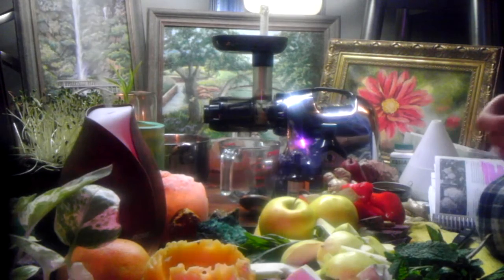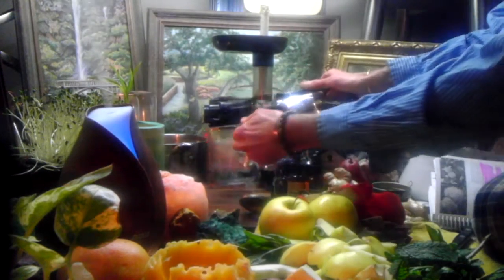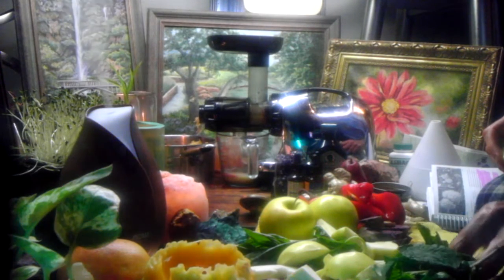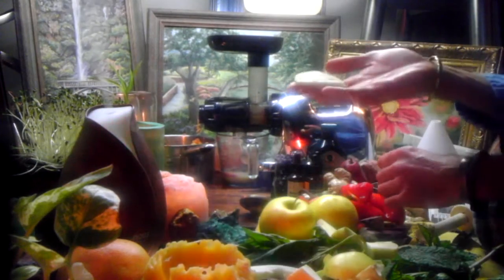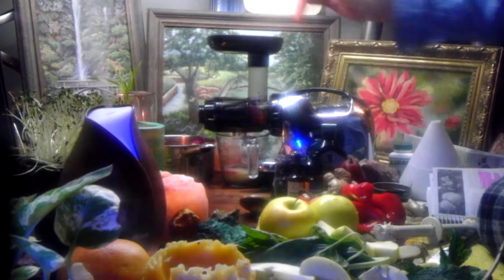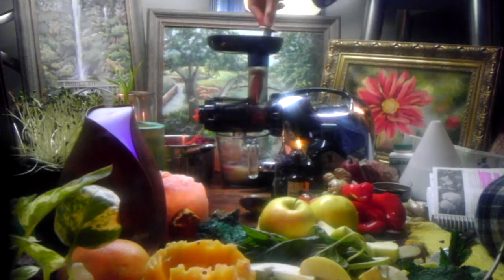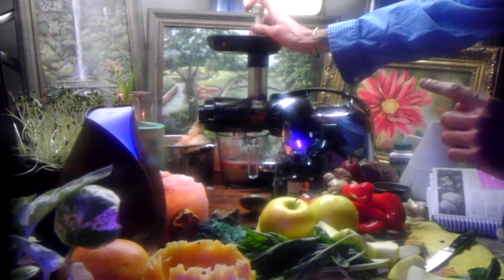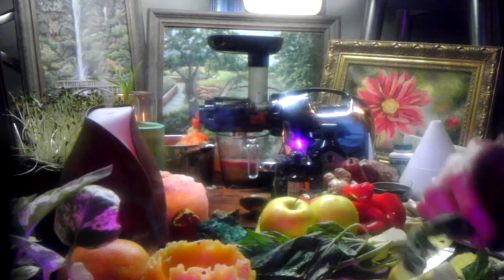Juicing for EXTREME IMMUNITY & For FIRE BODIES~ACIDIC/CANDIDA/, SICKNESS, CHEMTRAIL FLU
This is my  FAMOUS IMMUNITY BOOSTING BLEND!!! Watch this video right away, IF YOU ARE SICK, diseased, CHEM-TRAIL FLU, acidic, candida, ETC.  NOT a beginner juice, I am not a doctor, and none of the information in any of my videos is intended to treat, or diagnose. ALL of the information shared, is my own personal beliefs, factual research, views & opinions. This blend is an EXTREME juice blend, so this is not for someone who takes prescriptions, so check with your doctor before beginning to get healthy through natural means as often times many glorious plant based harmonious things, such as listed ingredients in this video will Interact with prescription medications which toxify the liver. Above all else common sense needs to prevail if you have a extreme ailment or issue, as many of the things mentioned in this video will in fact lessen many effects of man made synthesized/chemicals, DID you know that almost all prescriptions are based on natural plant based harmonious organic goodness, but they take something natural and synthesize it and toxify it all up. Prescriptions Drugs DO NOT HEAL, They ALL TOXIFY THE LIVER, EVERY SINGLE ONE OF THEM. We need to get BACK to nature and we need to learn to start juicing the glorious goodness provided to us naturally from nature organically. Learn to GROW much of this stuff yourself and just snip a little basil as you need it, When we chew the basil leaves this also acts as an immune stimulant and helps dispel congestion, and sore throats, very good for cough's as well, as Basil is an ingredient in many cough syrups. This blend is for hardcore ailments issues in the body, this is NOT for beginners, this for advanced stages of sickness and dis-ease after one has been detoxifying a while, and one may be having a healing reaction from such toxic chemotherapy, and radiation, that comes out of the body, often time toxins stored at bone level, all comes back out into the body about 5 to 6 years after "Medical Treatment". 95% of cancer is not Genetic, it is from TOXICITY, FREE RADICAL DAMAGE, Environmental pollutions, Chemtrail Toxins coming down from the atmosphere, Morgellons, Genetically Modified Foods (GMO's), Microwaved, Radiated, Canned, Processed, Packaged, "Preserved", Phthlalate Laden Plastic( ALL Plastic is) . This blend is for those extreme conditions where ToXINS need to be flushed rapidly, and the whole system needs to re-alkalize. This blend features CELERIAC, which is LOADED w Potassium and Magnesium and is an excellent immunity booster in it''s own right as this is how the celery was intended to be, it also alkalizes and BURNS FAT(watch my celeriac video to learn more) RED BELL PEPPER, Does it all(watch my video on that to, titled DNA repairing, bc the rbp is supreme healing) Basically the glorious bell adds the right touch of heat to the entire mix, and is loaded w phytonutrients that will work synergistically with all the other nutrients, it blends well w everything is what I am saying and it increases circulation throughout the whole body, and increases how fast other nutrients get there as well to be able to provide immediate relief. Basil is an immune stimulant( Watch my basil video) Oregano, what can I say, IT IS AN HERB that does it all, the oil that is extracted from the oregano through a fully masicating juicer, is Antiaging, powerful antiviral, antibacterial, antifungal, antiparasitic, anti-inflammatory, IMMUNE STIMULANT. Like I wrote, it does it all, & the ESSENTIAL OIL of it is very healing! Applied with things like Clove, Rosemary, Thyme, Cinnamon, and Lemon in a base of jojoba, or coconut oil will help rid pathogens which are often harbored around the spinal cord. Massaging along this pathway of electrical conduction throughout the body will help rid some of the ailments, in my opinion and I personally find this to be beneficial, doing every night and also apply the oils to the various other vita flex points, synergistically all the oils work together over night to help rid bacteria and pathogens, and overall raise one's vibration. Also it is beneficial for me to take BLACK Cumin SEED OIL about twenty to thirty minutes prior to making this elixir, and then also apply a bit of Black cumin seed oil to the crown of the head combined w lemon, frankincense, and myrrh, before bed. If you are wanting to juice this in the evening then this is the blend for you, although it will not make you tired if you drink it during the day. It contains Adaptogens, which can adapt to stress, and nervous tension, act as a mild sedative, very calming if needed to be. This blend is a powerful combo of divine phytonutrients which all combine well with synergistically, I have videos on all the divine veggies  AND Root, so please take the time to watch them sometime to see what all these individual things do, bc I was compressed for time in this video to elaborate on only important bits of information, the highlights, in my opinion.THANK YOU!!!  Peace and LOVE TO ALL!!!